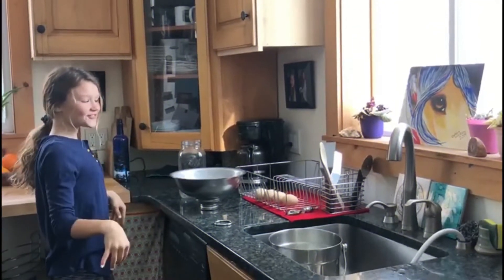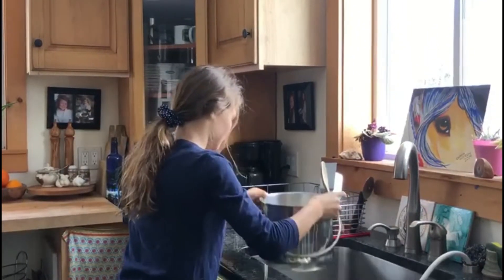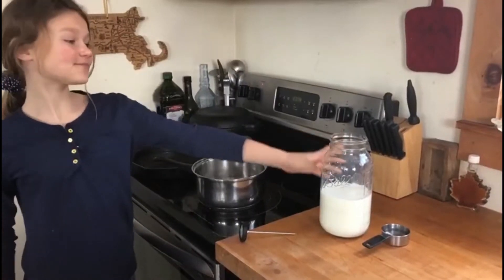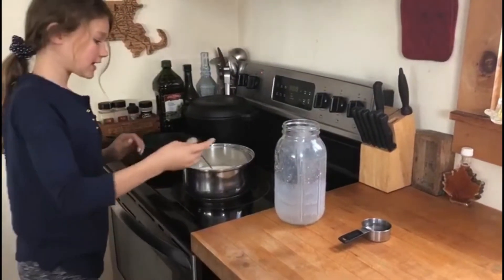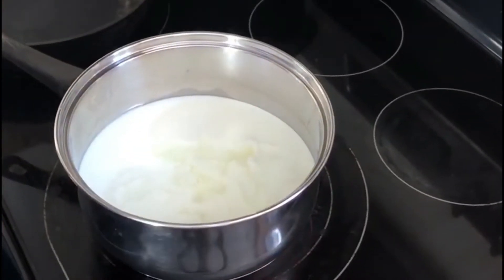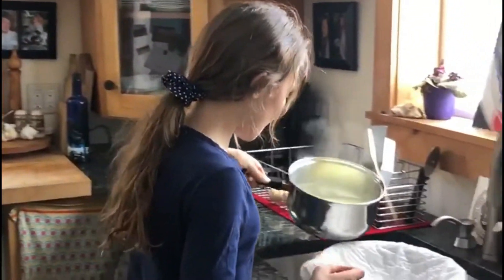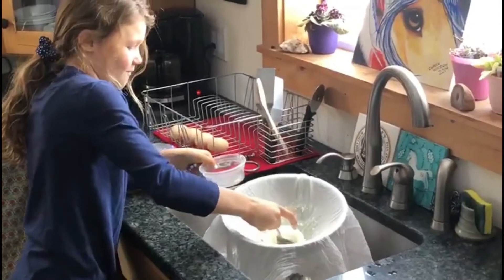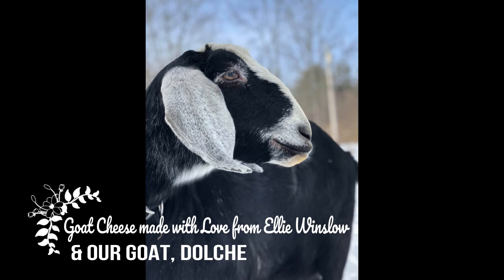Goat Cheese making with Ellie and Dolche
Ellie walks you through our morning animal chore of milking our Nubian dairy goat, Dolche and how to make yummy goat milk cheese.